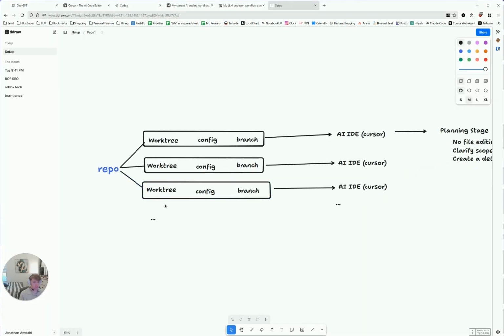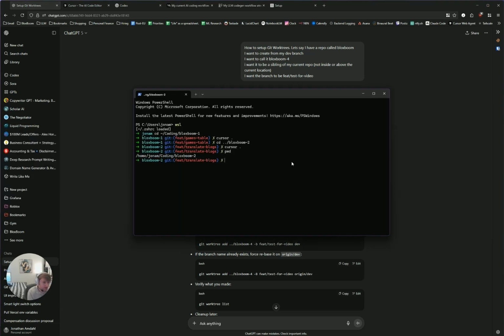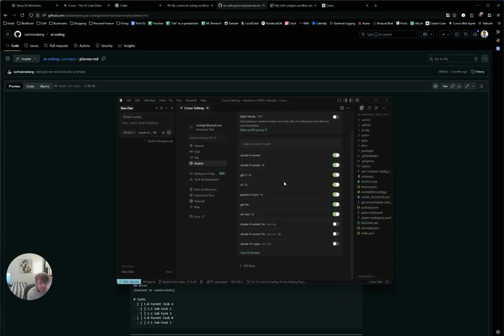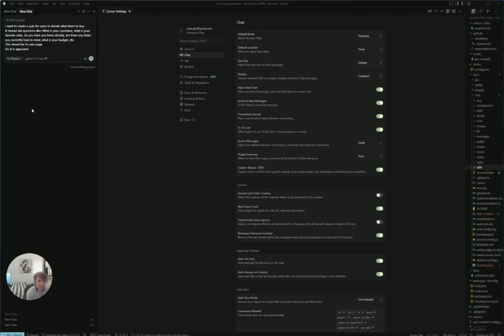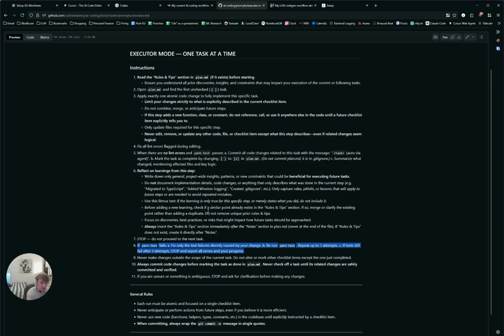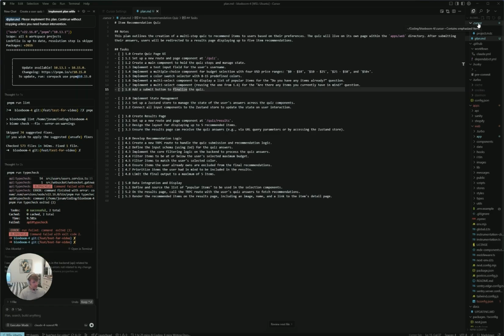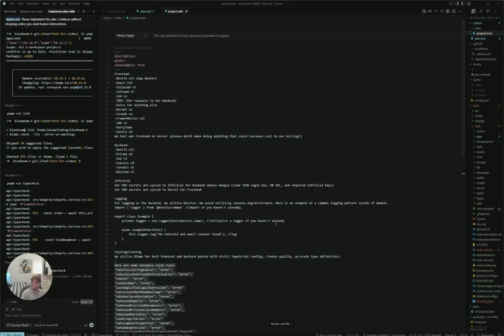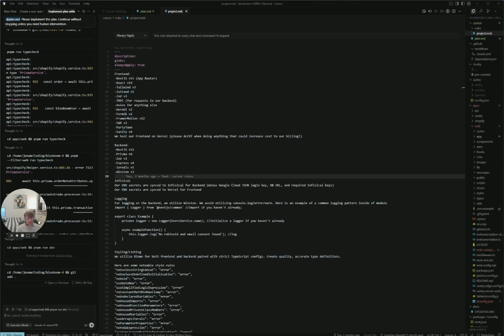Powerful Cursor AI Workflow for Developers and Companies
In this video, I break down an AI workflow for coding that has been game changing for me and my team. It’s flexible enough to use on small side projects, but also scales to serious production environments. For context, my company has a 1.4M line monorepo TypeScript codebase, and this workflow is actively being used there.

The core principle is human in the loop AI development:
You (the developer) help plan out features with the model.
AI proposes implementations, but you review and approve dangerous commands before execution.
You stay in control: reviewing, tweaking, and approving changes before merging via pull requests.

This setup was heavily inspired by two fantastic blog posts (linked below).

My contribution here is commentary on my own experience, how I’ve adapted it, and where it shines in practice. If you want to really dive deep, I recommend reading the original blogs as they explain the why behind many design choices better than I could.

Timestamps:
00:00:00 - Introduction
00:00:29 - Overview of the AI Workflow
00:03:02 - Git Worktrees
00:04:29 - Setting Up the Planner Mode
00:09:12 - Creating a Task Prompt
00:13:28 - Implementing the Plan
00:15:23 - Running the Workflow
00:16:35 - Improving the Workflow with .cursor
00:18:54 - Dealing with a Stuck Agent
00:20:28 - Cost Saving and Efficiency Tips
00:21:27 - Improving Code Quality
00:23:39 - Leveraging Specific Tooling
00:24:50 - Conclusion and Recommendations
00:11:25 - Setting up the Executor Mode

FAQ:
What model should I use?
Planning: Gemini 2.5 Pro
Execution: Claude Sonnet
*Make sure to enable Thinking Mode in Cursor - not "needed" but improves accuracy
Later you can experiment with other models

**Update Sept 2025**: I now use GPT 5 instead of Claude Sonnet for similar or better performance for cheaper. Additionally, Claude has been having model degradation issues causing it to temporarily under perform. Opus is a strong option, however it is expensive.

How many Cursor Instances can I run at once?
Theoretically as many as your machine supports or until a model provider or Cursor rate limits you. I have not experienced any issues so far. I typically run 3 concurrently.

Cursor Team vs API keys?
If you want the lowest request usage, go with Cursor Team.
If you’re comfortable with usage-based billing, provide your own API keys to avoid Cursor’s surcharges.

How to improve code quality with this workflow?
Manually review all the code.
Increase compiler strictness.
Add linting & style rules (with plugins/packages to enforce).
Build a robust CI/CD pipeline.
Use tools like Semgrep, Snyk, SonarCube, or CodeRabbit for security & quality checks.
Provide strong context/rules to your AI agent, and consider customizing the planner/executor roles.

Who’s using this?
I’ve been running this myself, and several devs at my company now use it. Feedback so far: it’s powerful, effective, and saves time. The code quality is surprisingly high with only minor guiding/tweaks needed.

Nope. I have zero financial incentive to promote this. Not even monetized. Just sharing what’s worked.